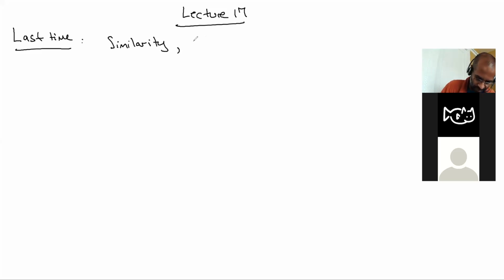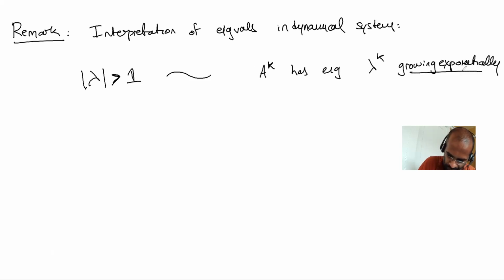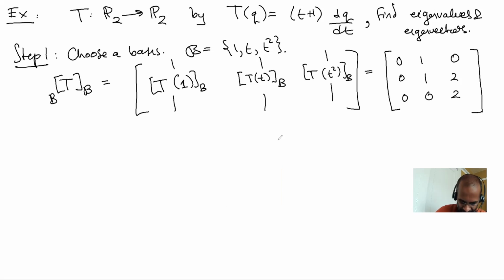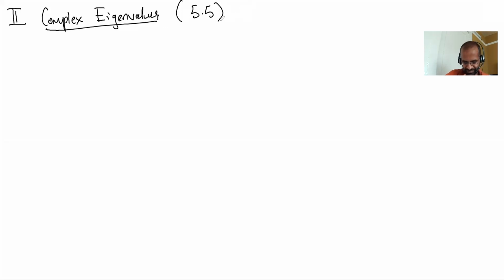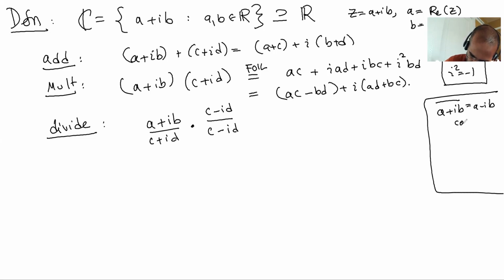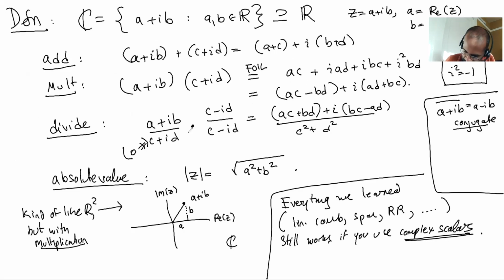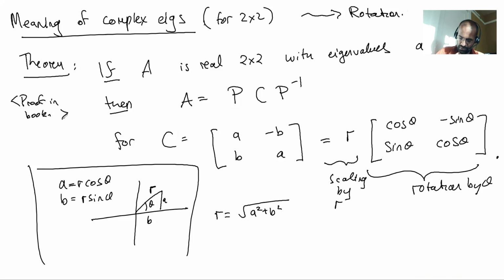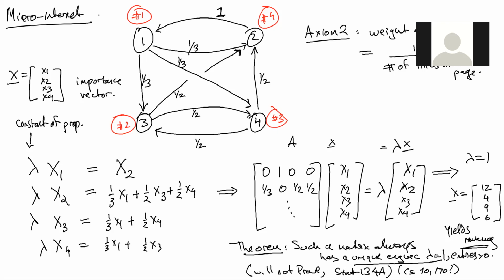Math 54-001 Lecture 17